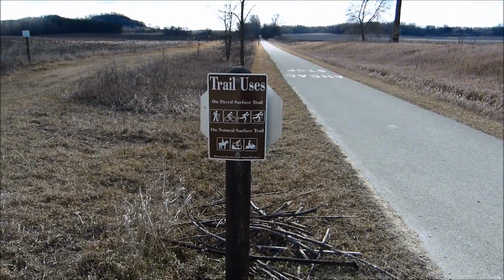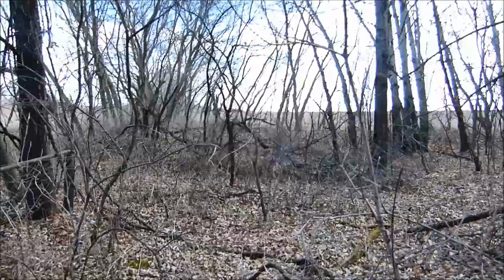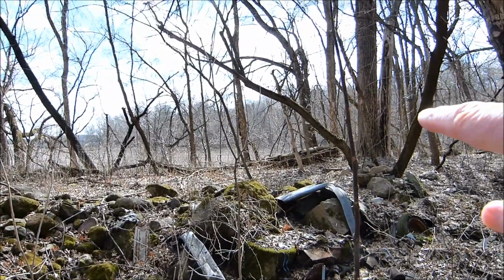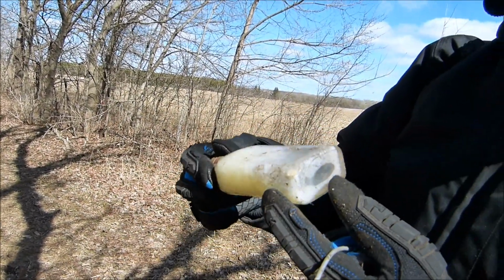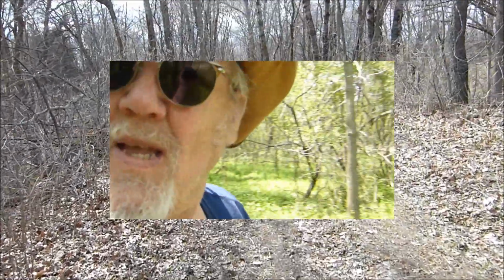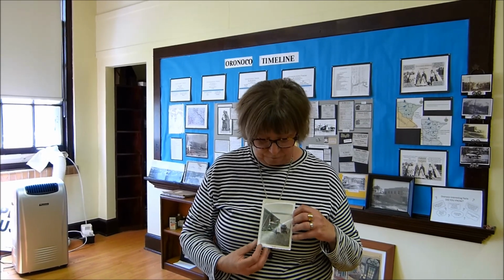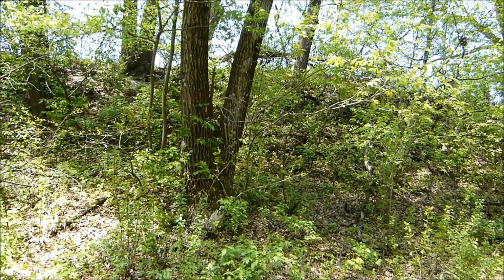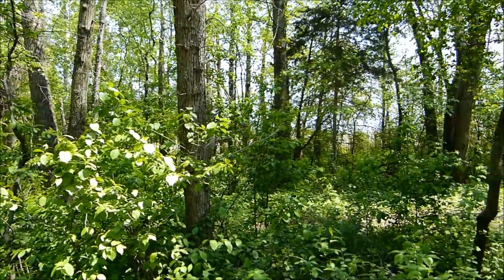The Hunt for the CGW/C&NW Oronoco, MN Depot! Was it a Bust?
This one wound up quite the adventure with three trips out to walk the railroad area, a trip to the Oronoco Area Historical Society and plenty of discussion!

Editor -  Video Windows Movie